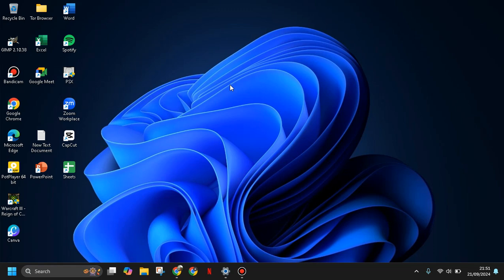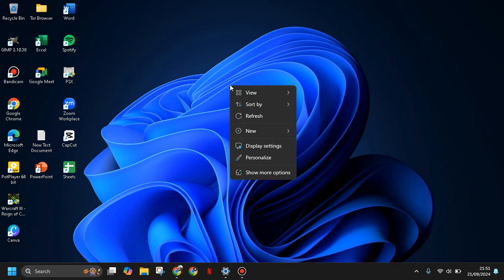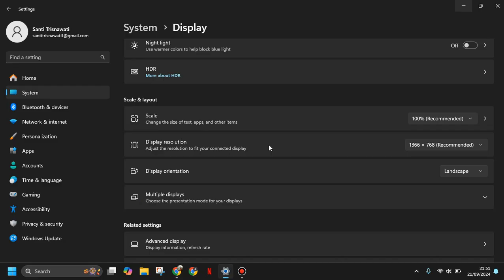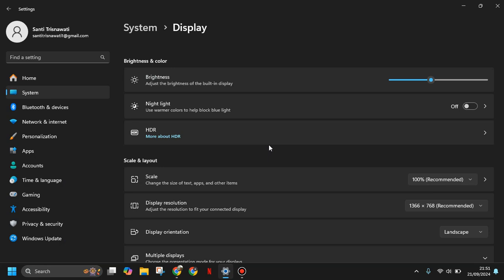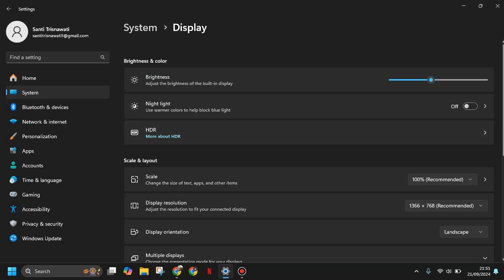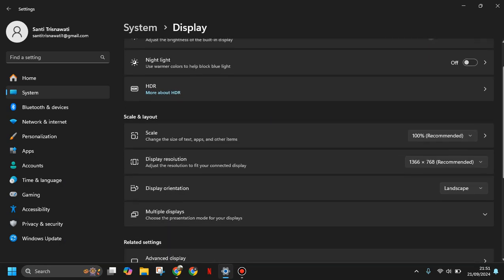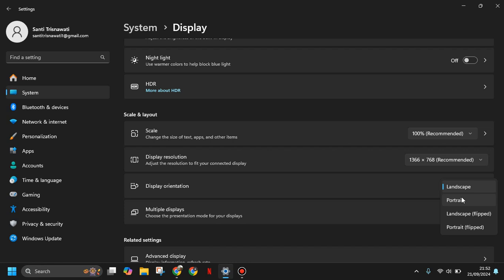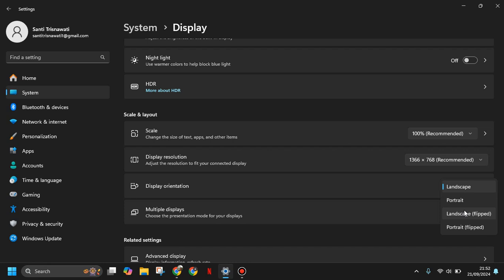How to Change Display Orientation on Your Laptop | Windows 11